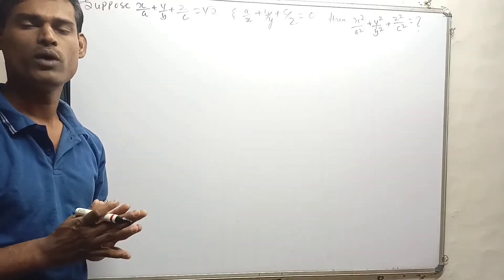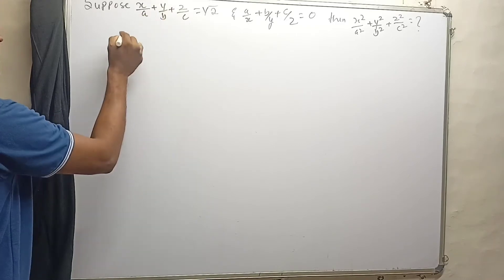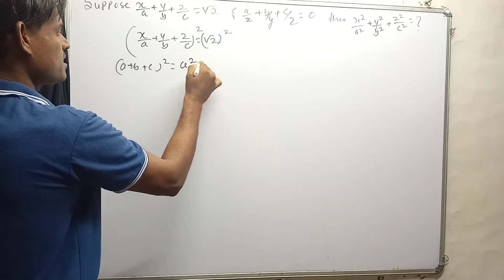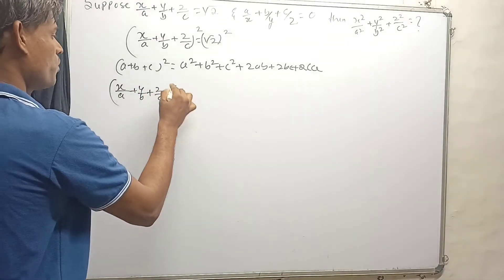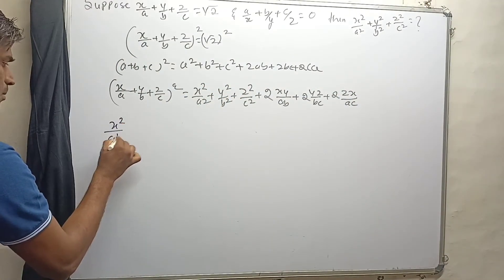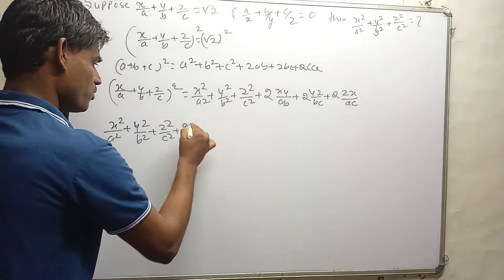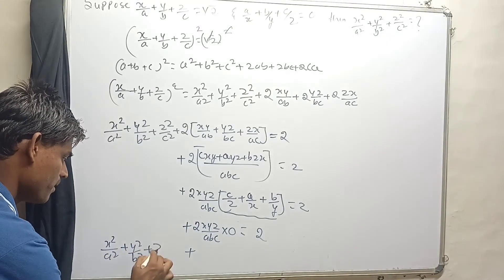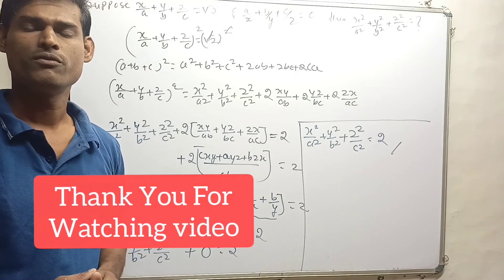|30|An algebra Problem from Singapore maths Olympiad |